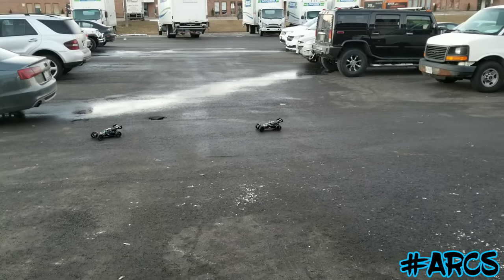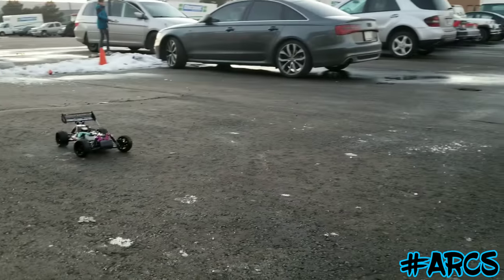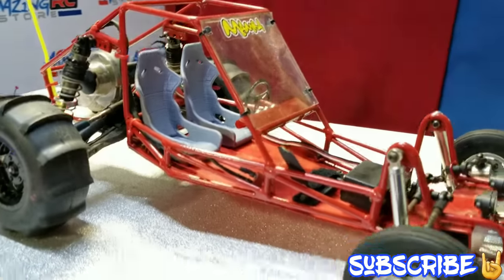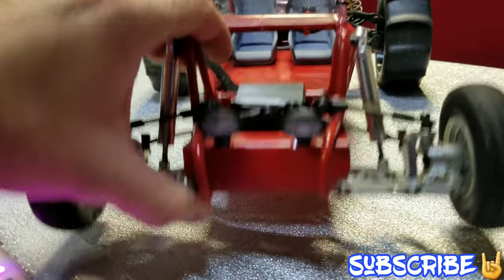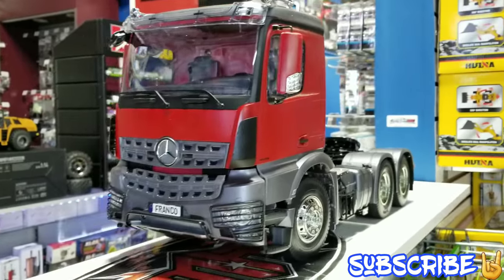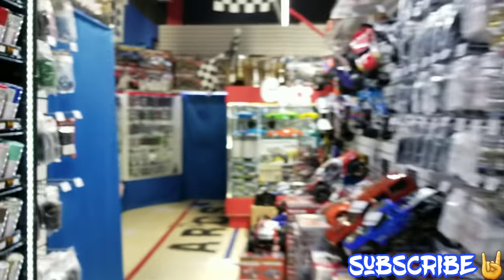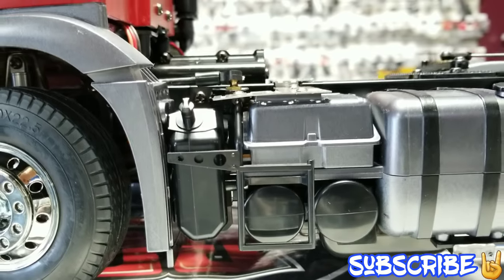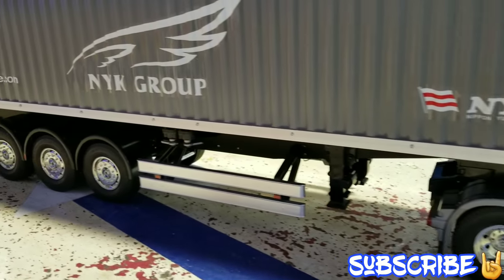Tamiya 1/14 scale Benz Actros Tractor with custom Two tone paint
Amazing RC store